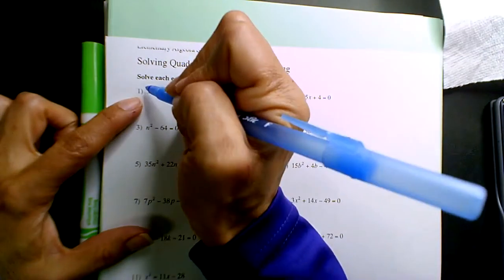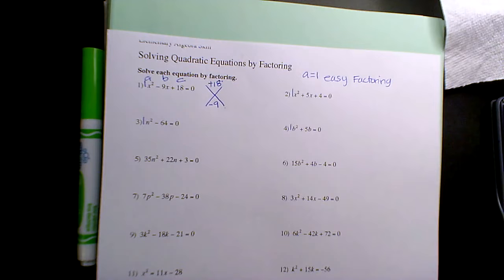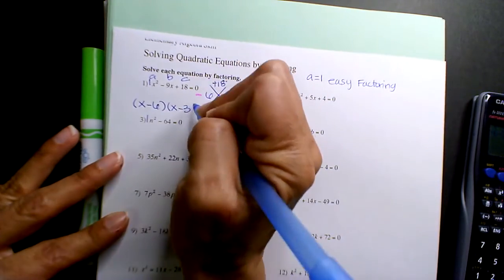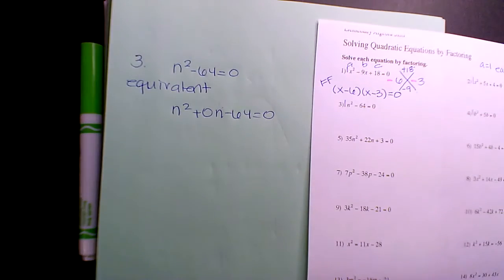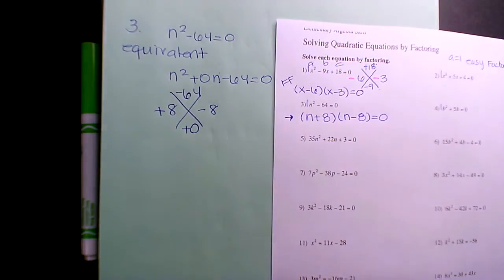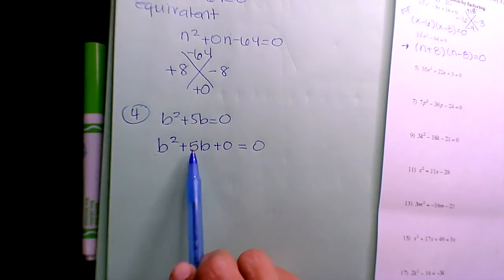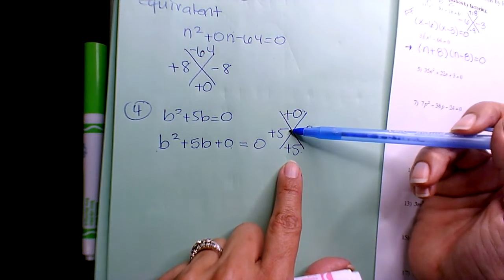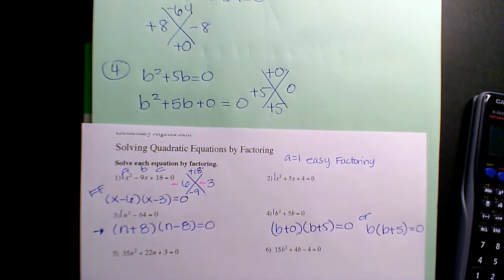11.7.22 im2 #1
factoring quadratics when a = 1